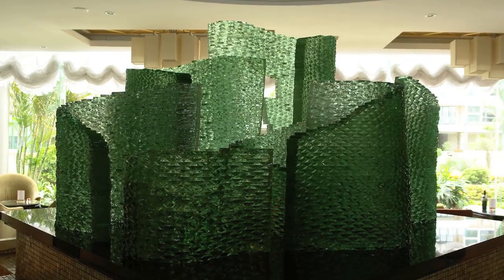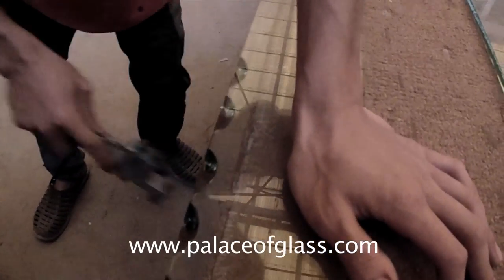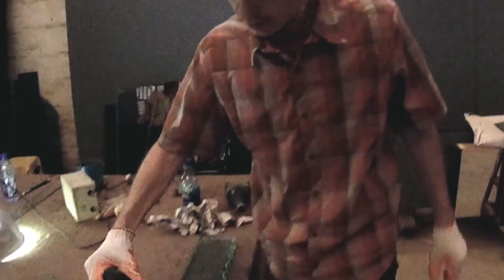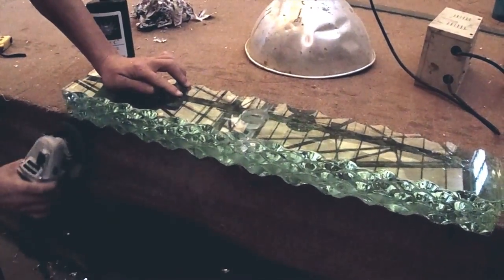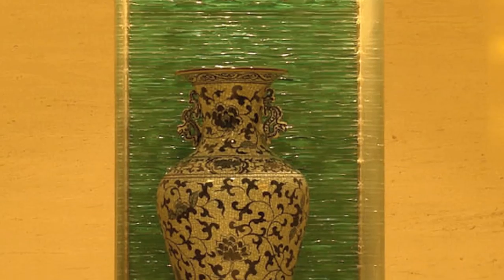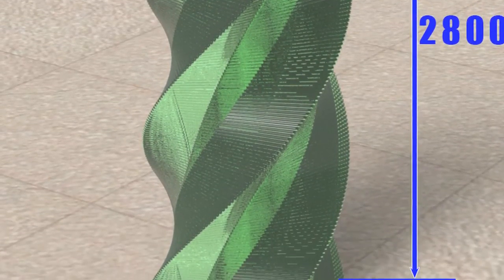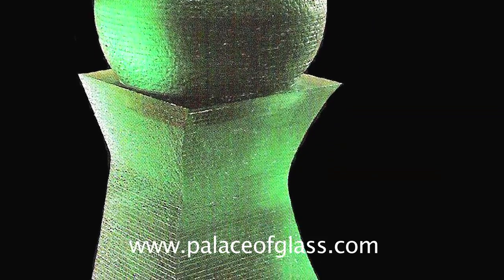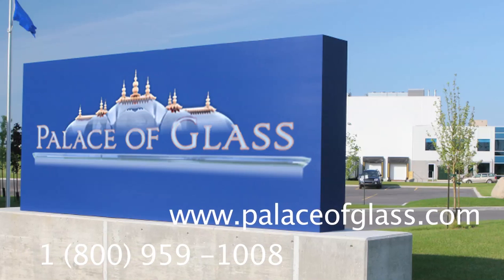Make STACKED GLASS with Showcases of Installations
Watch this step by step video to understand how to make a stacked glass sample. We will guide you through the process of cutting, chipping, texturing, gluing and applying the UV light.

Stacked Glass is an architectural product that is made from layers of glass glued or ' stacked ' together. The external surface can then be textured in many different ways and used for decorative walls, accents, waterfalls, etc,

Second part of the video showcases best images from the stacked glass installations by Palace of Glass and other decorative glass studios.